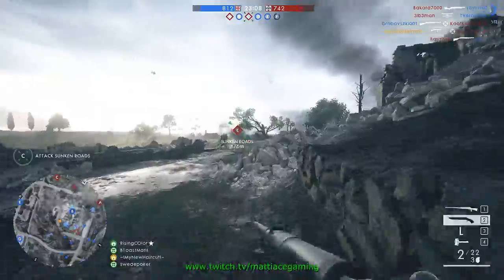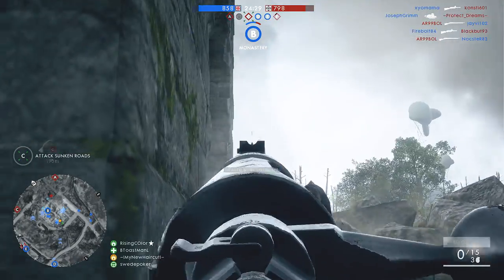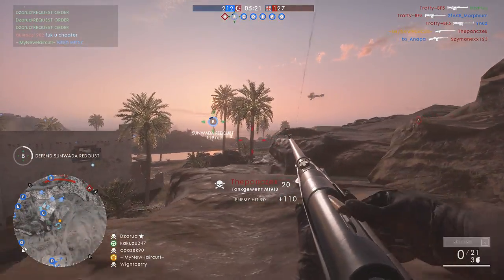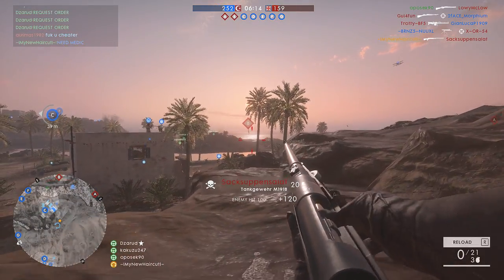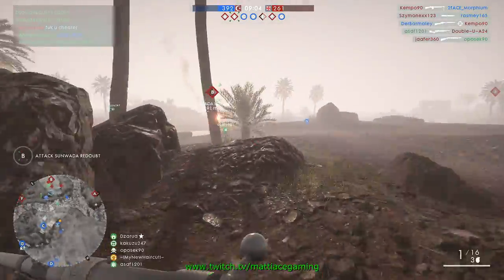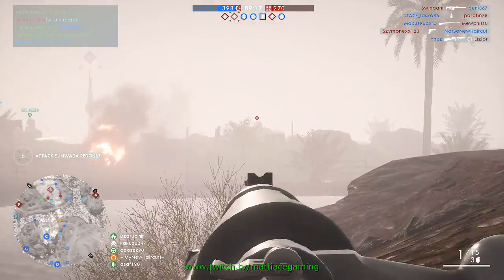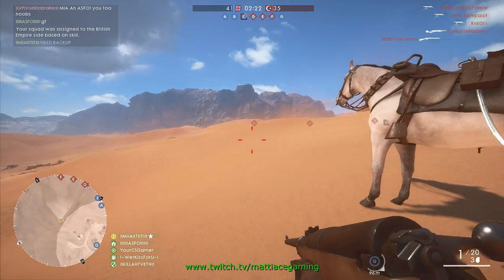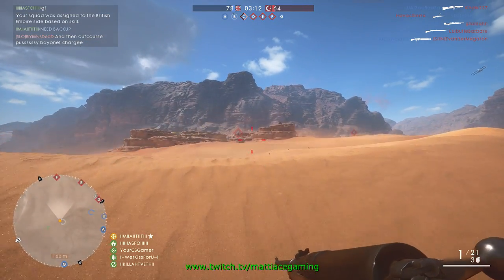Battlefield 1 - Tank hunter beginners guide